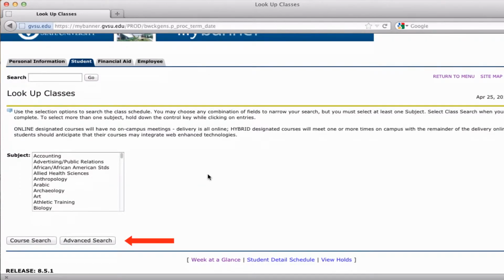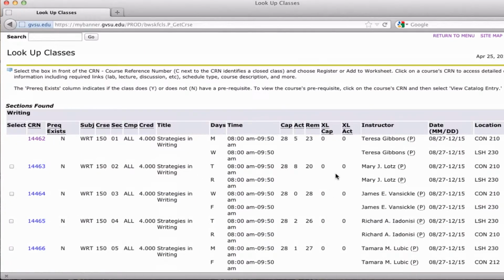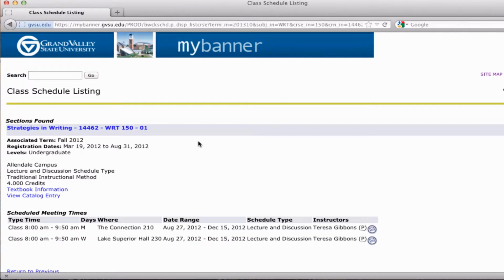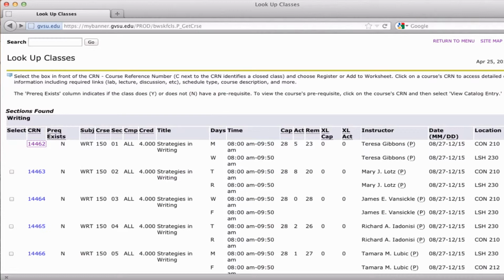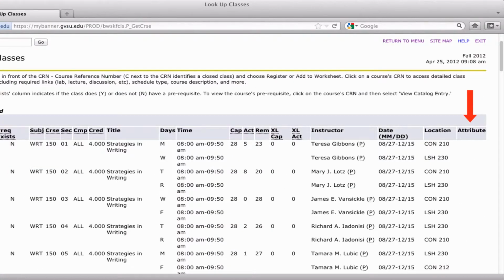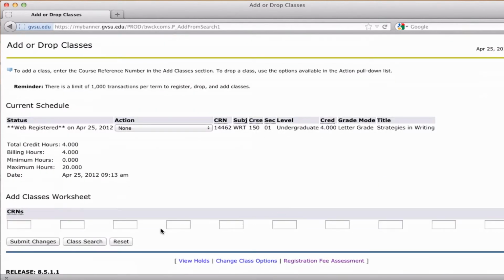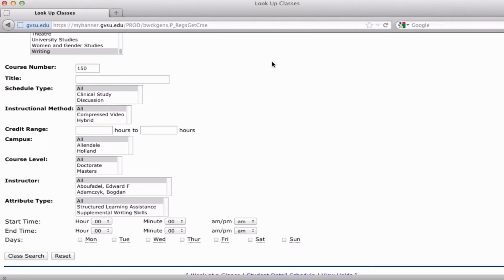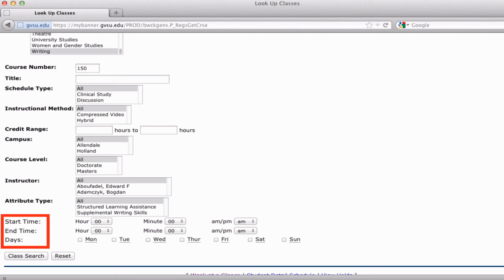Adding a Course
GVSU Advising Tutorial - How to add a course in MyBanner.